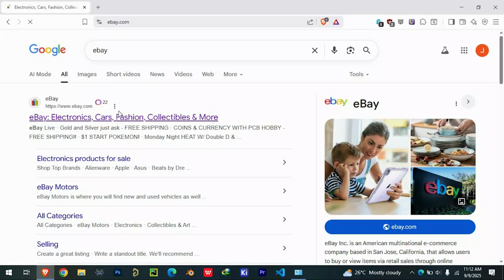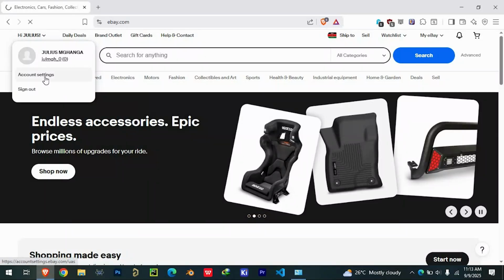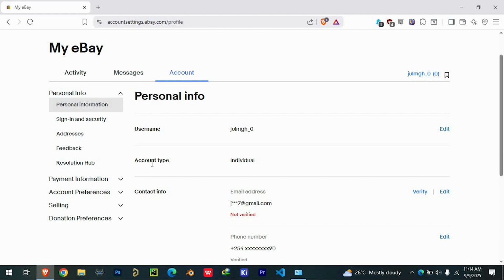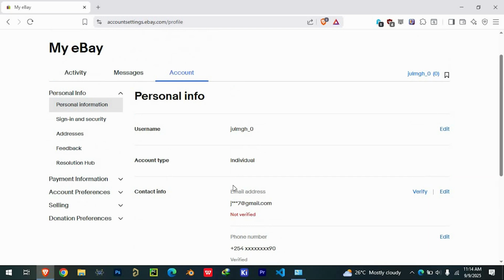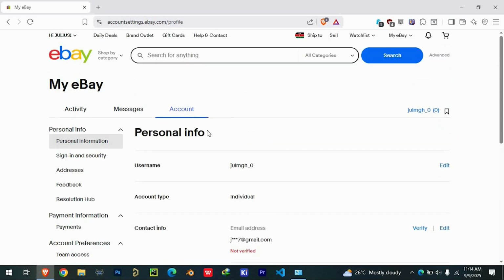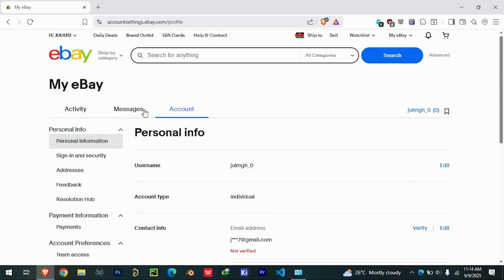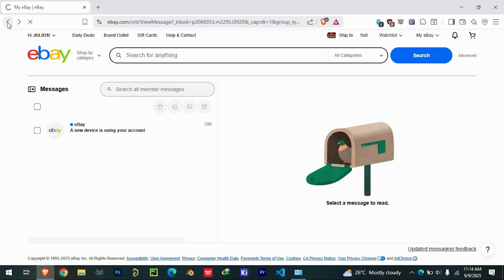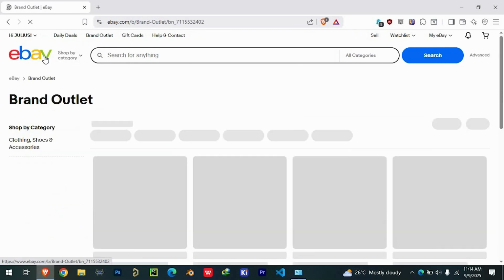How to Change eBay Personal Account to Business – Easy Guide 2025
Want to switch your eBay personal account to a business account? This easy 2025 guide shows you step by step how to upgrade your account, access business tools, and start selling professionally on eBay.